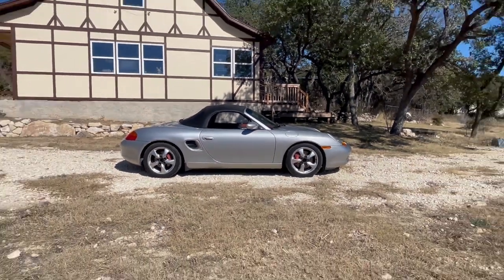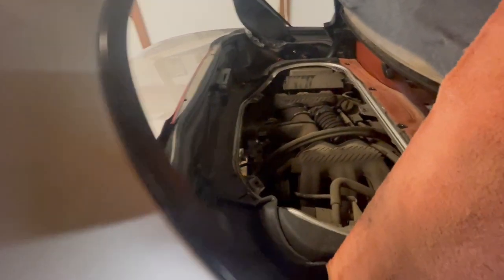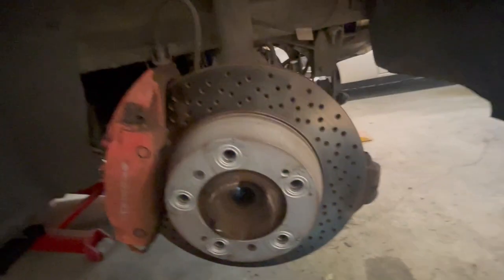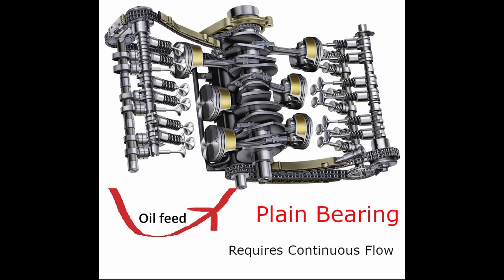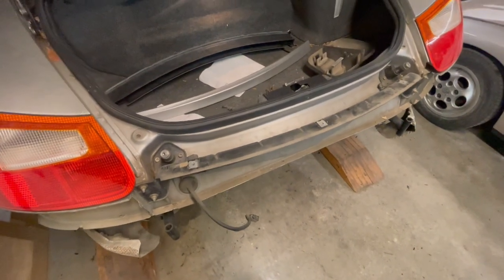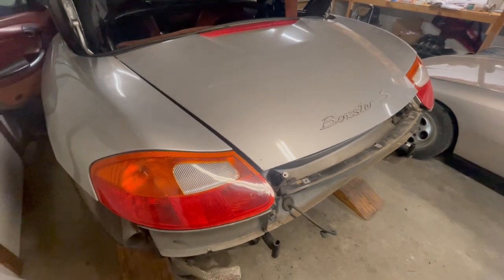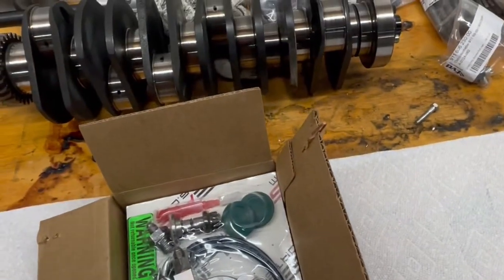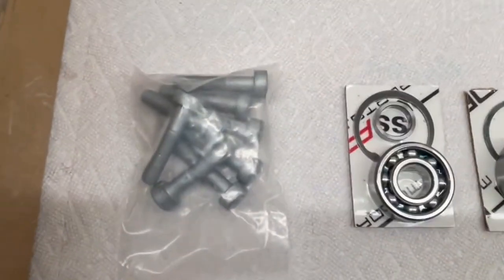Boxster S finally get IMS Bearing - Part 1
After making it well past the 100k mile mark, I finally decided to replace the IMS bearing on my 2000 Porsche Boxster S for extended reliability.  This is an overview of the Saturday fun.  The type of IMS kit installed is the Full Flow Kit from TuneRS.

Zwischenwelle / Zwischenwellenlager / Steuerkette / Steuerzeiten / Kupplung / Übersetzung / Schalldämpfer

Where did Saturday go?